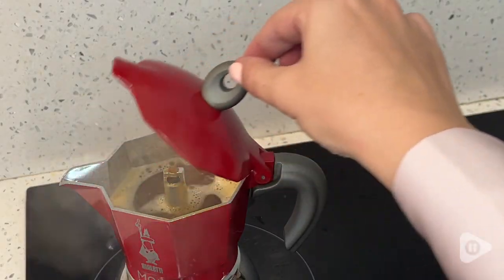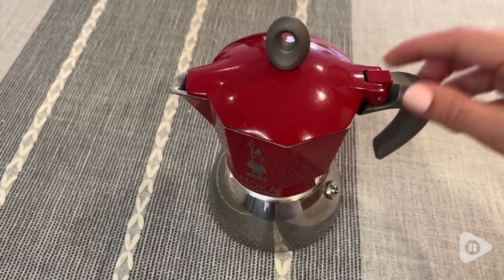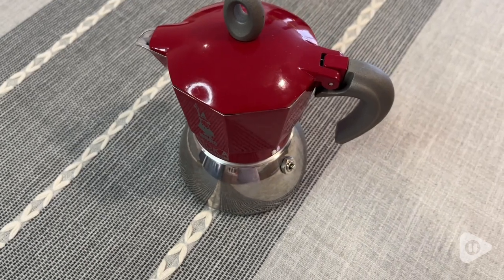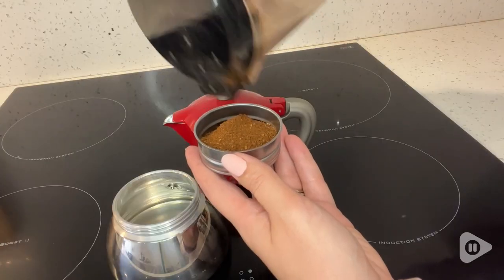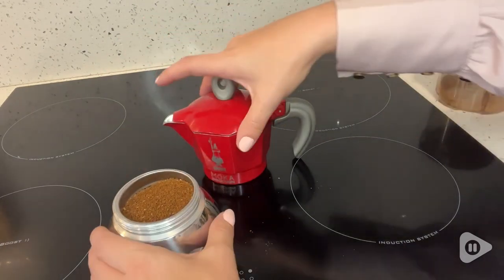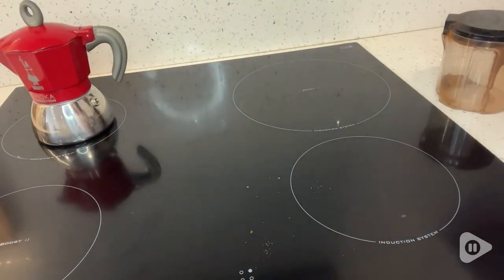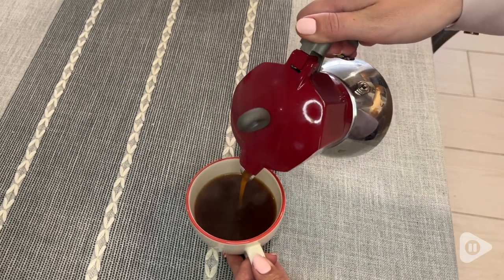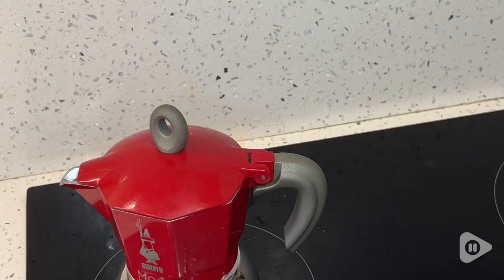Bialetti Moka Induction Moka Pot | Our Point Of View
Bialetti Moka Induction Moka Pot

(Commissionable Links)
Check Our New Website For Amazing Deals!

Moka Induction is the first Moka suitable for use on induction hobs, with an aluminum upper part, the same material as the classic Moka Express, combined with Stainless Steel boiler, suitable for induction hobs
New Moka Induction is Made in Europe by Bialetti , the inventor of the original Moka Express pot, and recognizable by the one and only gentleman with moustache gracing it a symbol of originality and quality
How to use Bialetti Moka Induction: fill the boiler up to the safety valve, fill the filter up with ground coffee, close the moka pot and place it on the stovetop, as soon as Moka Induction starts to gurgle, turn the fire off and coffee will be ready
One size for each need: Bialetti Moka Induction sizes are measured in Espresso Cups, coffee can be enjoyed in Espresso Cups or in larger containers
Cleaning instructions: the Bialetti Moka Induction should be rinsed with water only, after use. Do not use detergents. The product should not be washed in the dishwasher as this could cause damage to the product and affect the taste of the coffee.